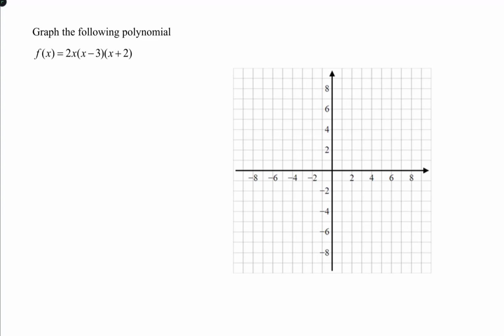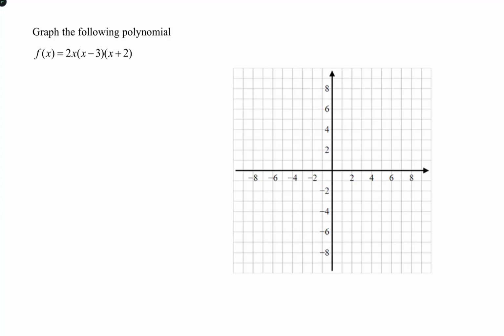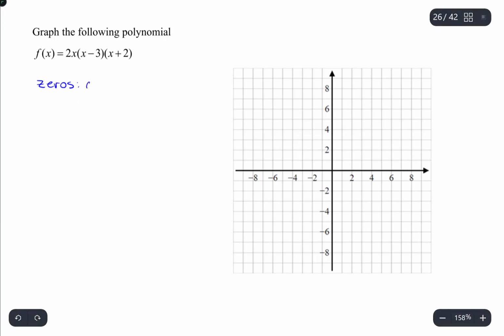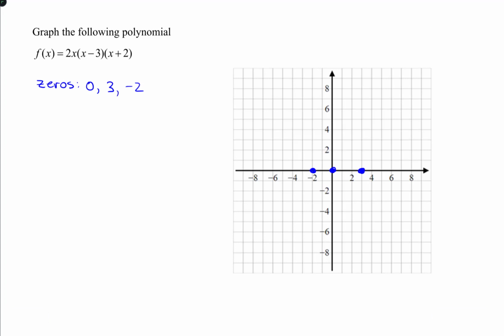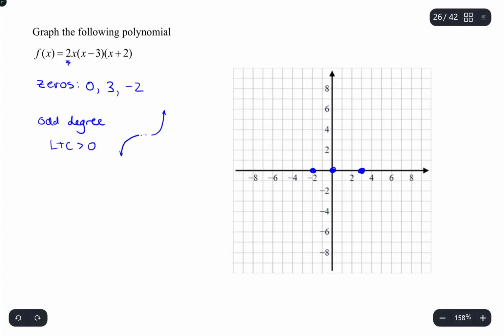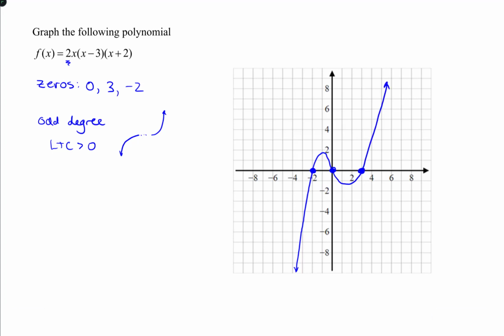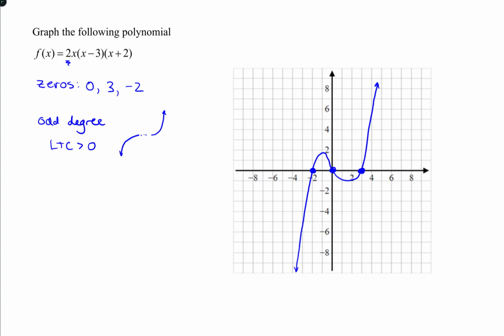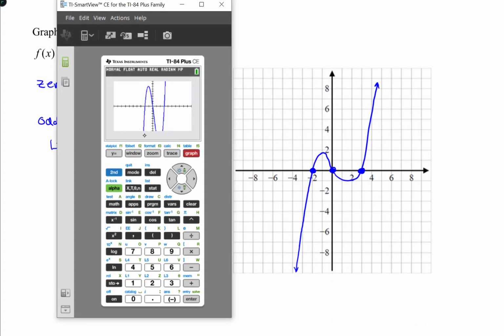Polynomial: Graphing 2